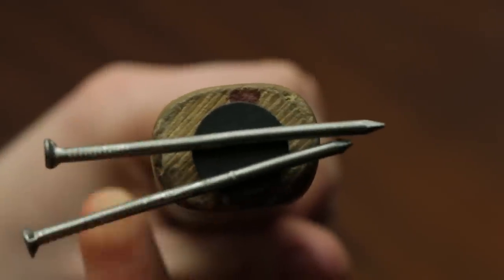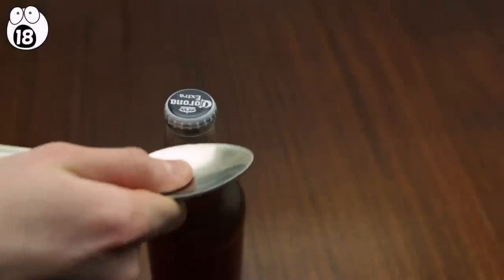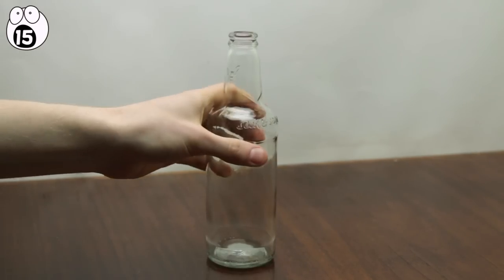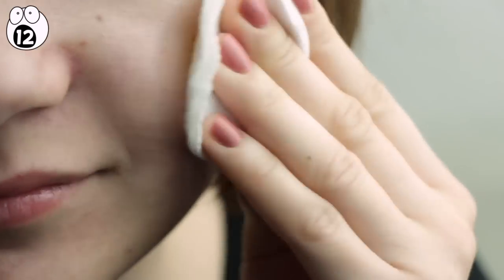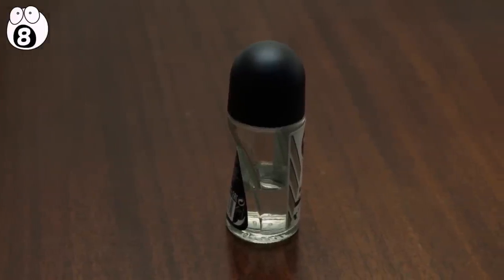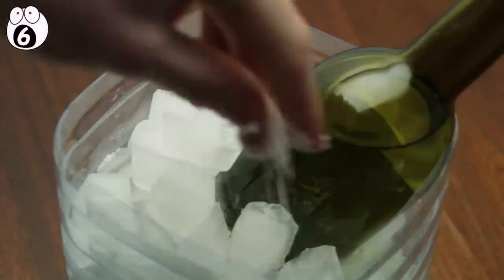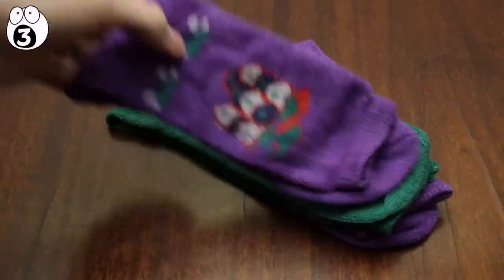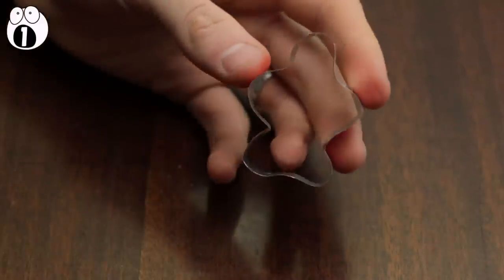Genius New Uses For Everyday Items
We’re all very quick to throw away everyday items when we think they are past their sell-by-date. However, in reality these objects could be enjoying a second or even third life. All you have to do is think outside the box a little and put these items to use in other ways.